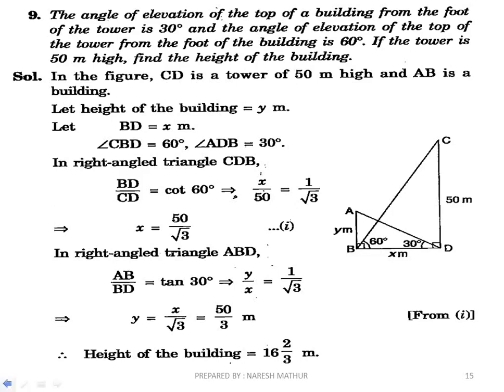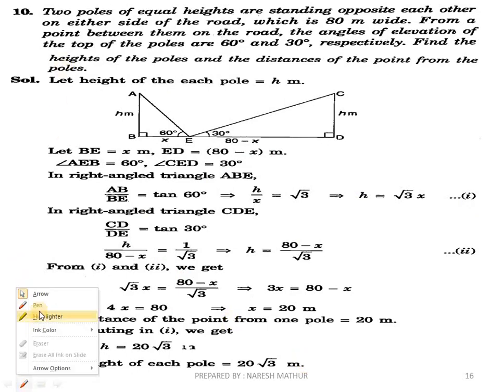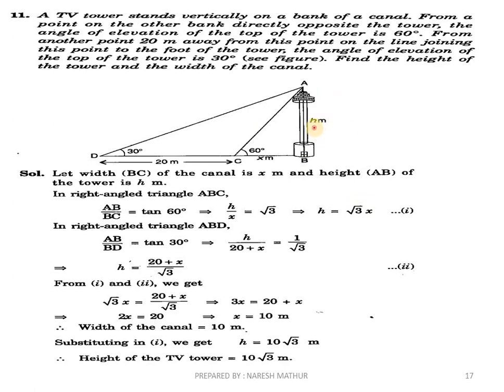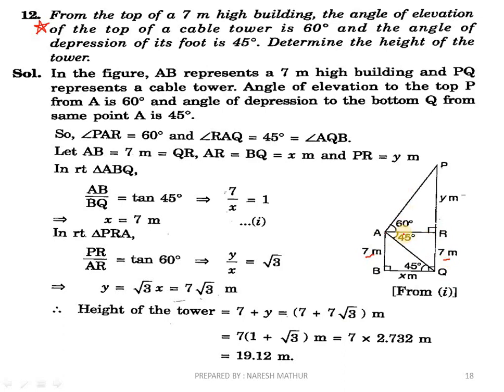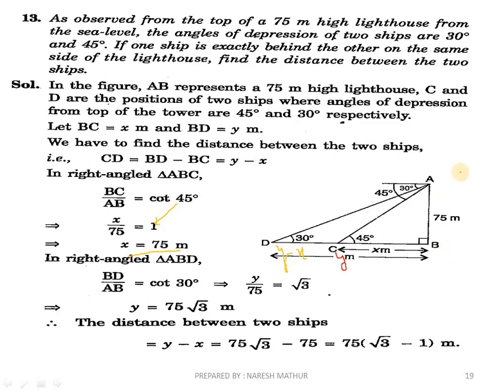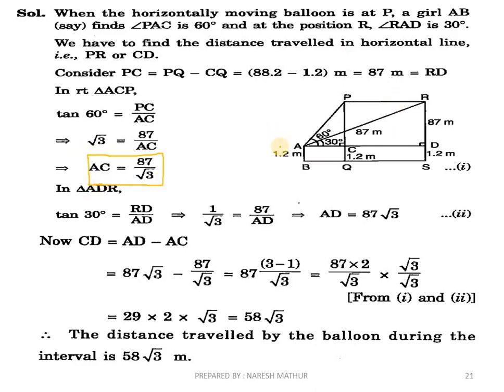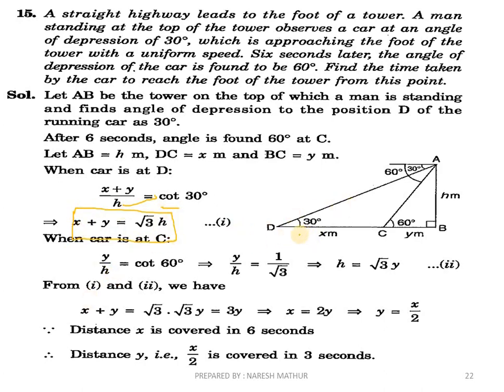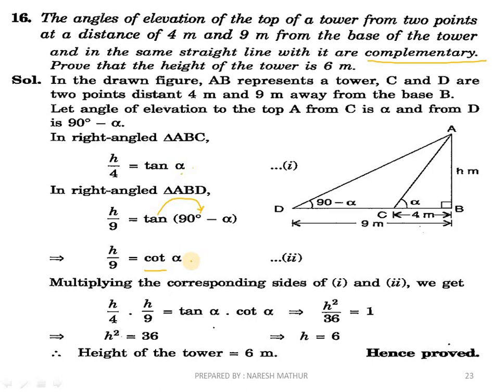10th Maths| CBSE| NCERT Solutions| Heights and Distances| Ex-9.1 Part-2 (Q9 - Q 16) By Naresh Sir..!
10th Maths| CBSE| NCERT Solutions| Heights and Distances| Some Applications of Trigonometry